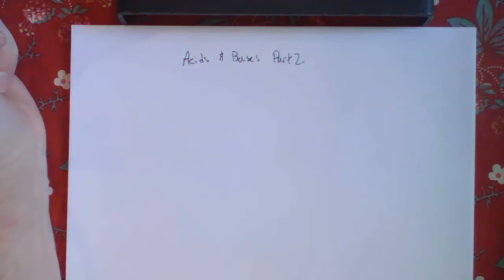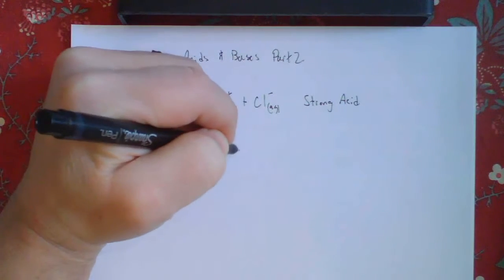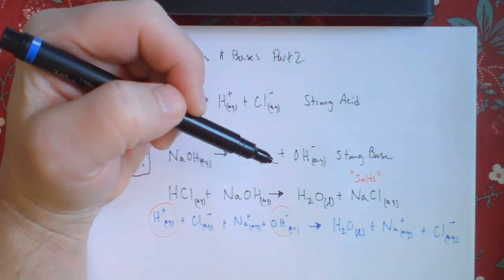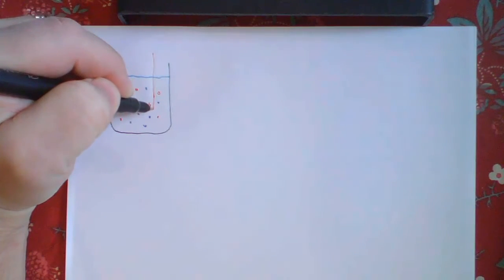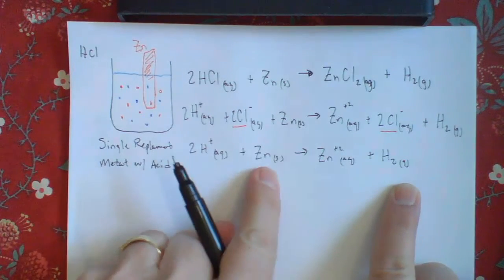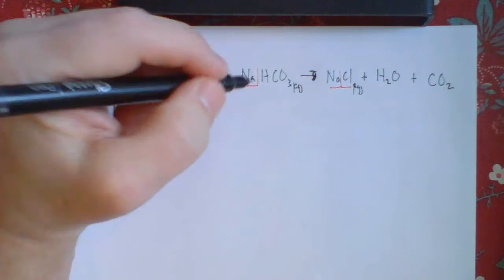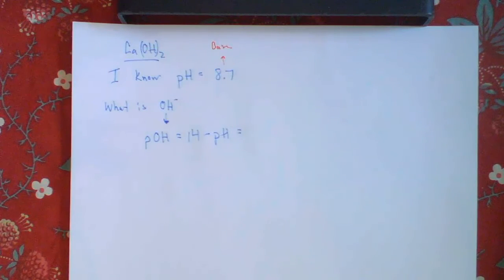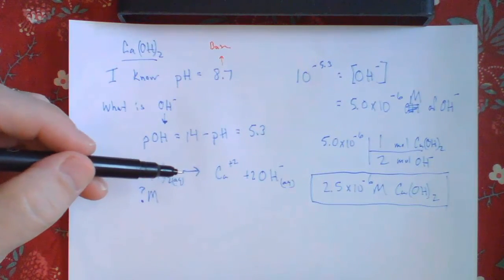Acids and Bases Notes Part 2